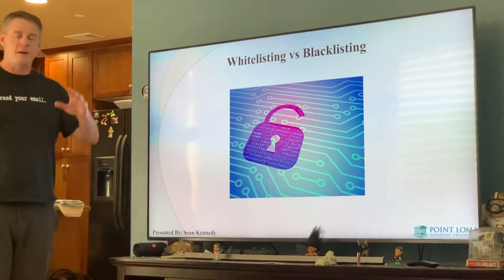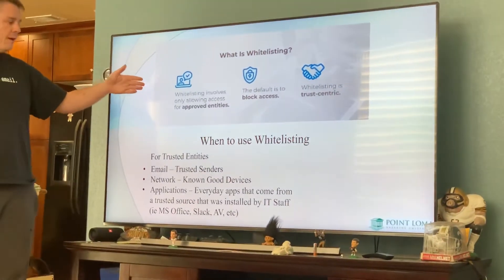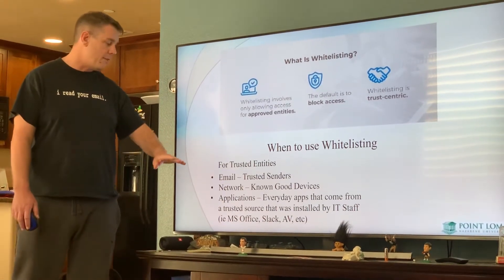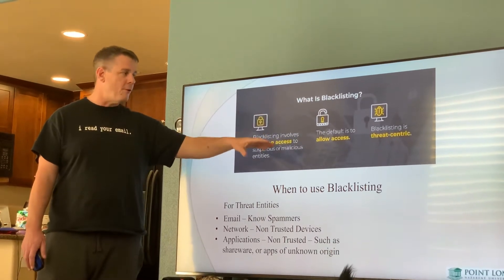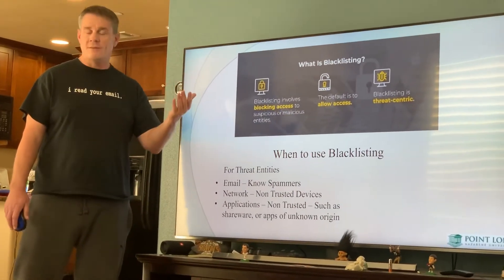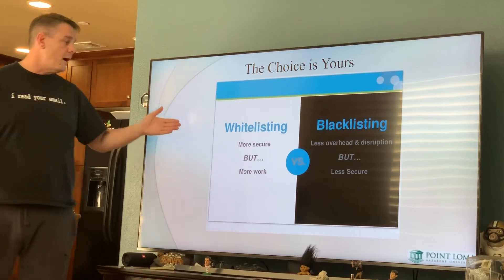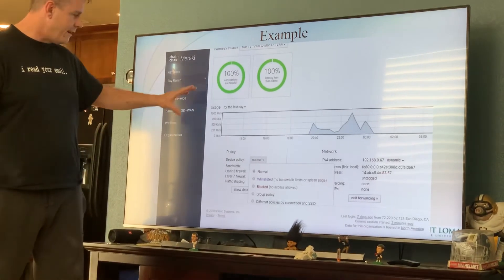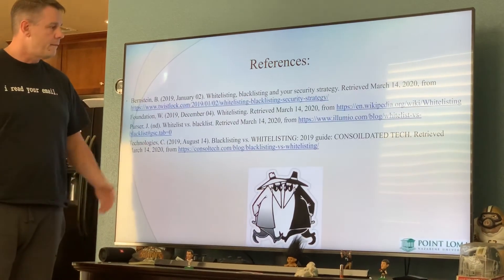Whitelisting vs Blacklisting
PLNU CIT3024 Week 2 Presentation